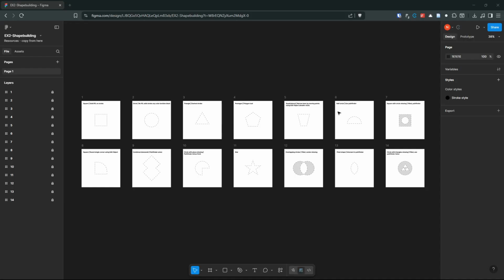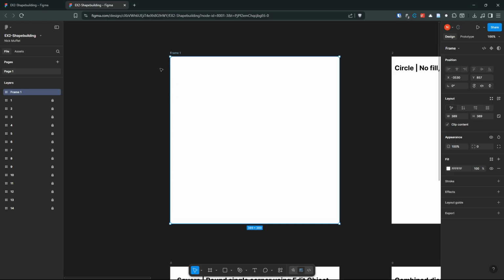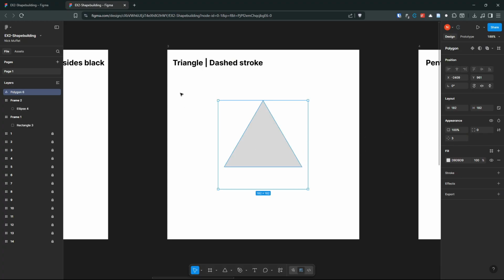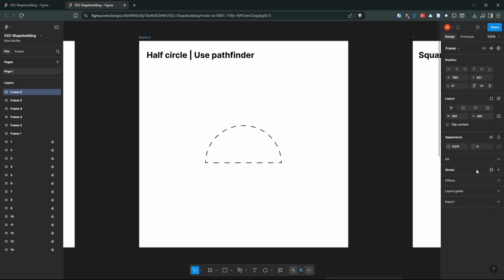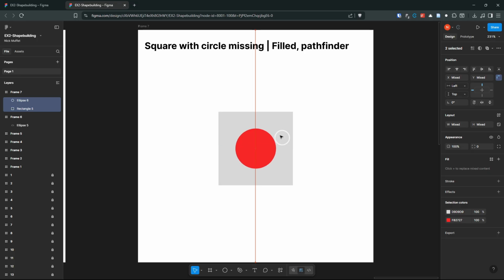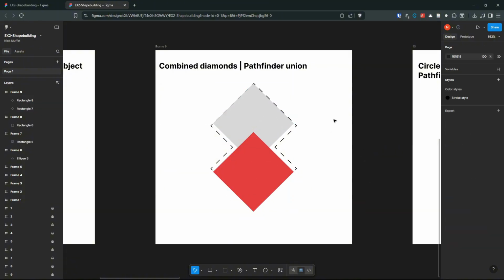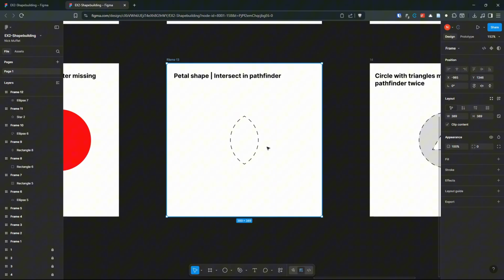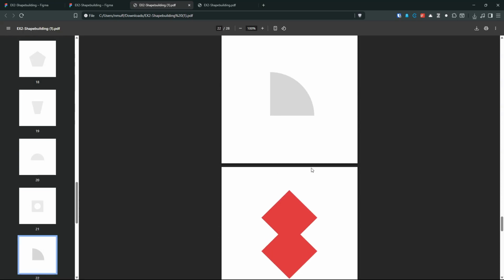Basic Shapebuilding in Figma with Shape Builder Tool